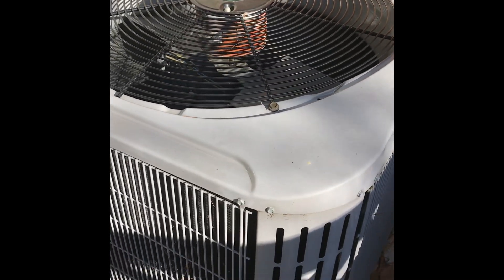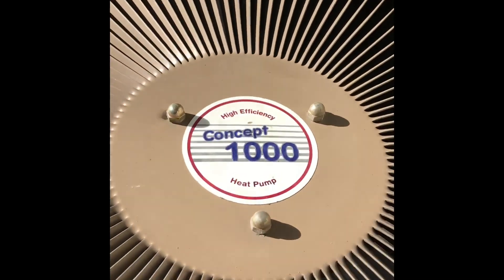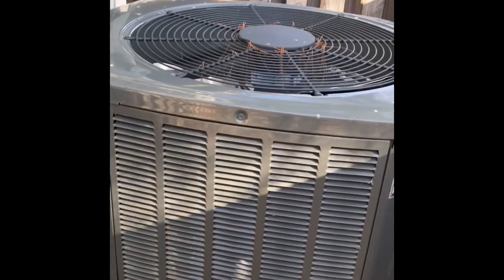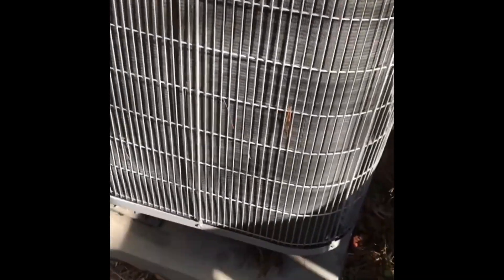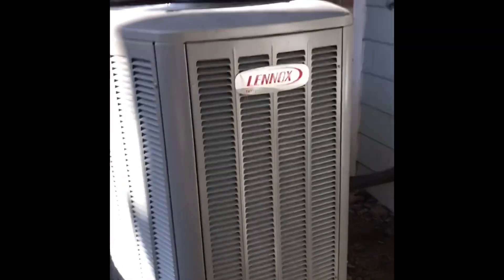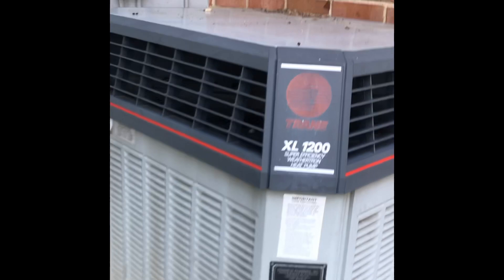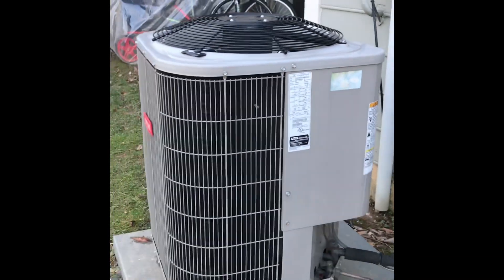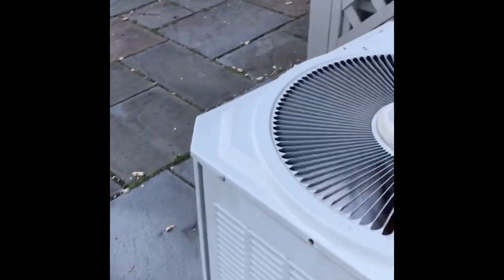The heat pumps at my old neighborhood! (Read description)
Well, after all this time, this video is finally out. I also said that the 2003 AirEase concept 1000 has a Copeland Scroll, but no it actually has a Tecumseh Recip. The Trane XE 1000 at the end sounds pretty bad as you notice, the fan motor is loud and the compressor sounds bad. The compressor in the heating cycle actually sounds nice for the first part of the cycle, but then turns to sounding bad for whatever reason. Filmed Sunday, February 2nd, 2020